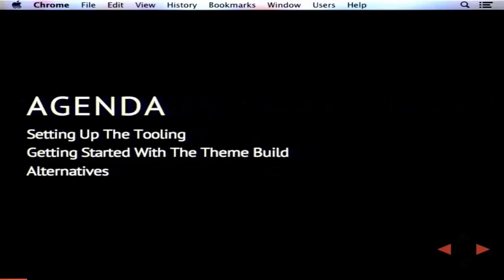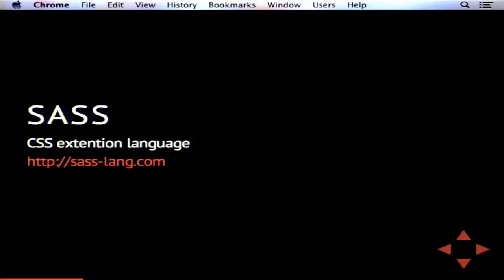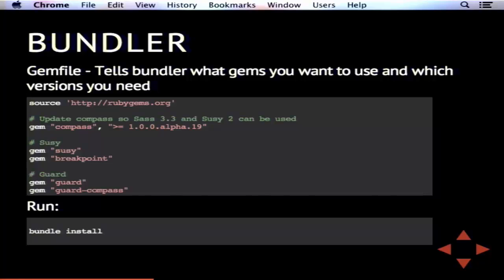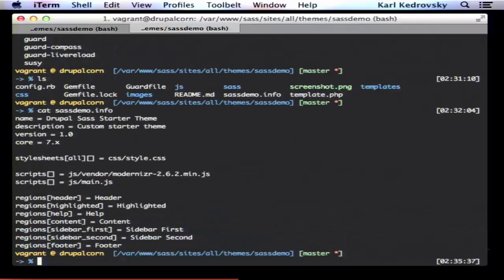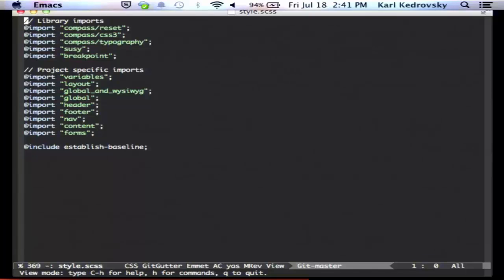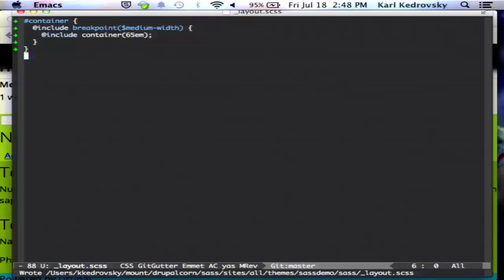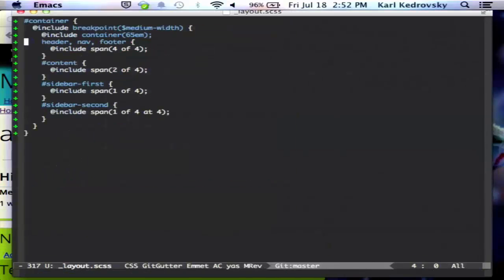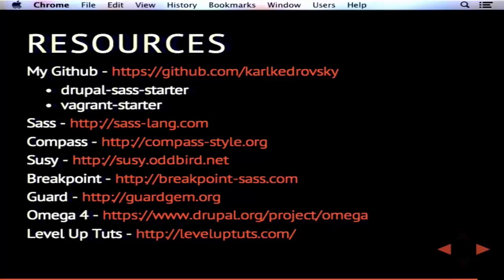Creating Mobile First Responsive Themes With Sass, Compass and Susy - DrupalCorn Camp 2014